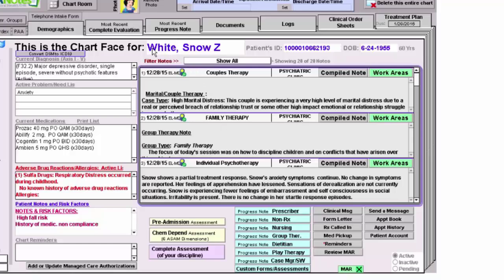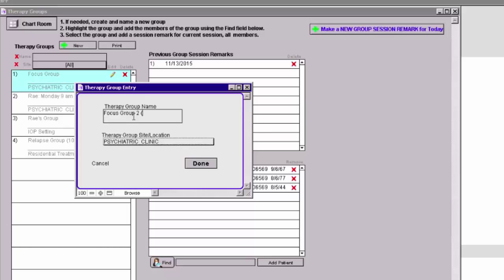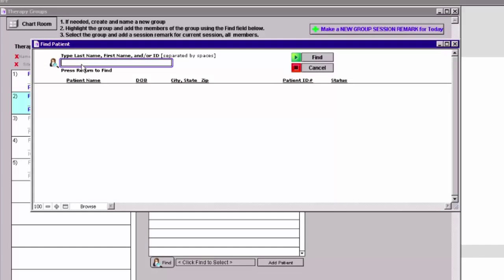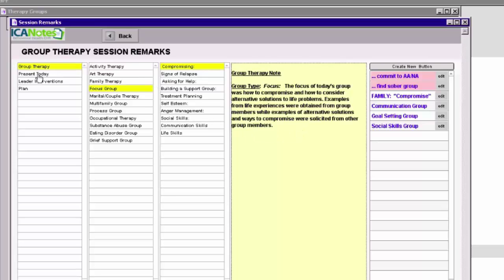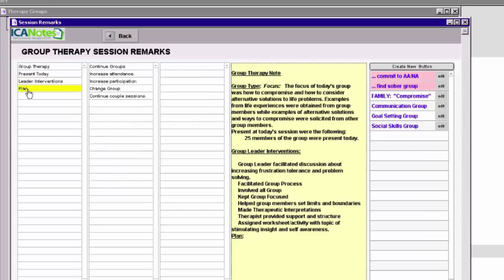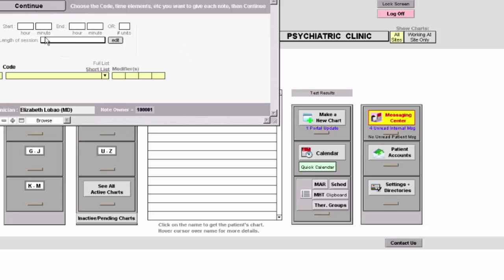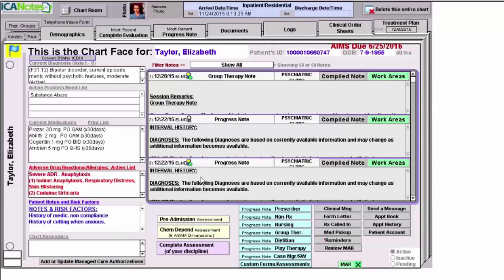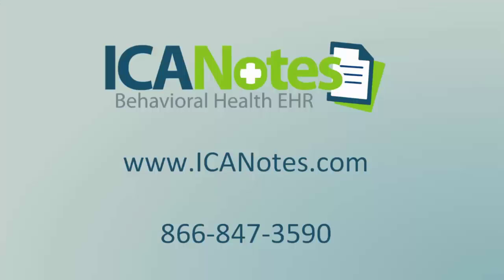Therapist: Group Notes for Large Groups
This video demonstrates how to create group therapy notes for a large group as a therapist within the ICANotes Behavioral Health EMR.